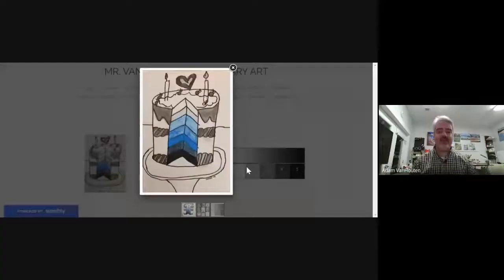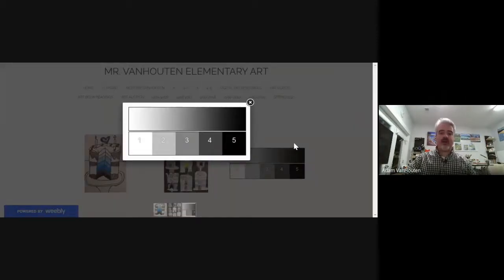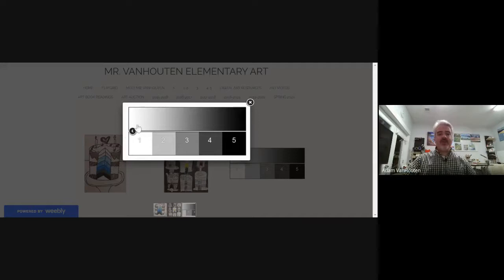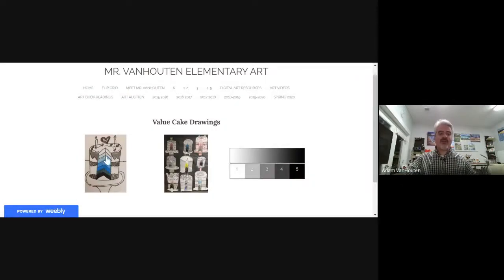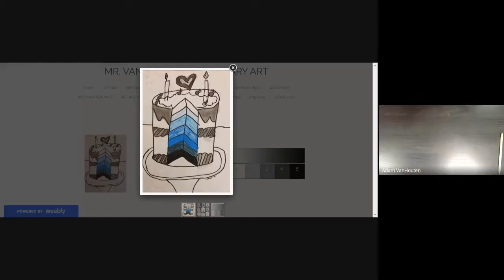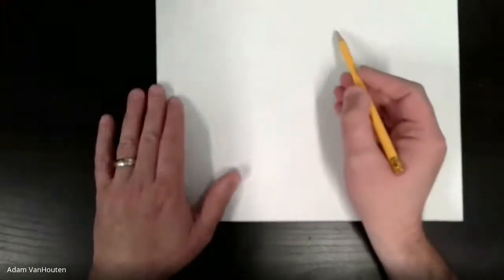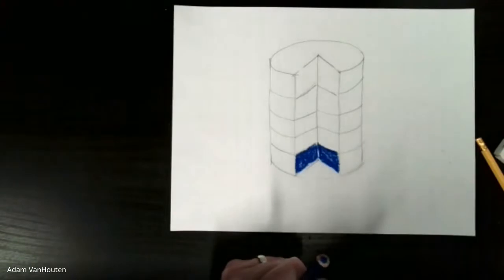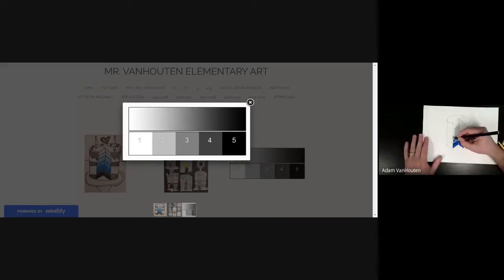Value Cake Drawing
4th and 5th Graders draw a Cake and learn about a 5 point Value Scale